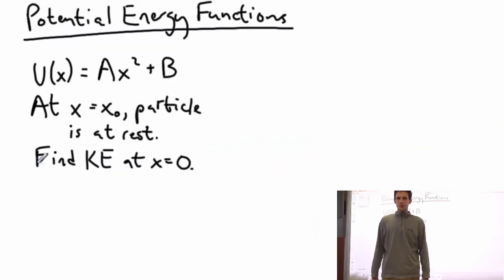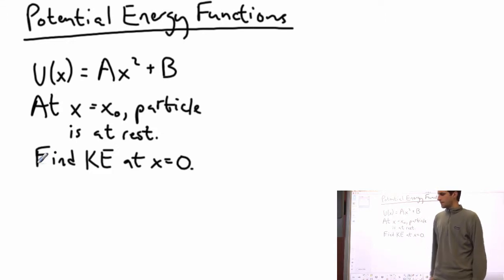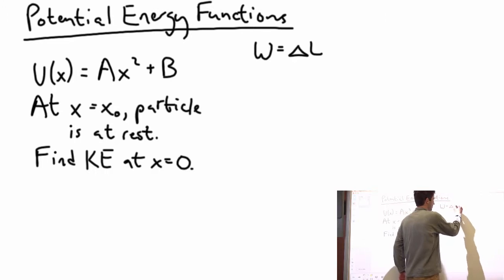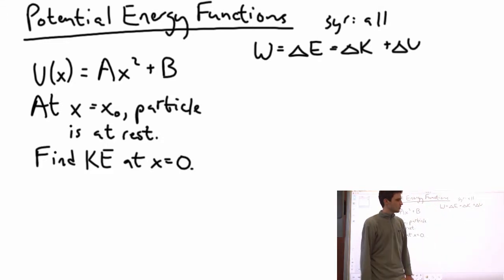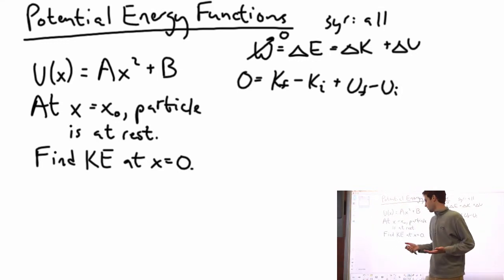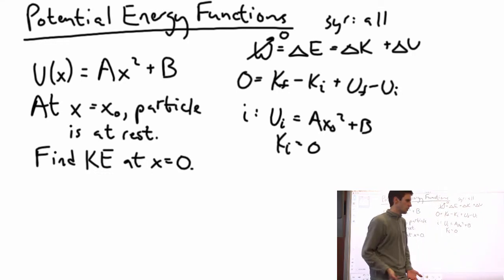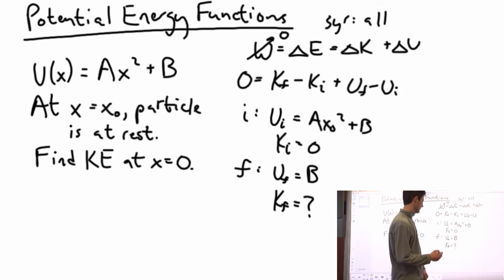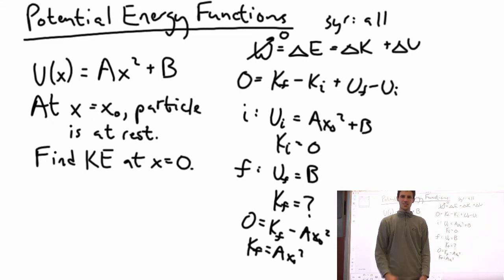Potential Energy Functions- Physics CSI, Week 6- Mines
Content:
Calculating kinetic energy from the potential energy function

No Closed Captioning is available at this time